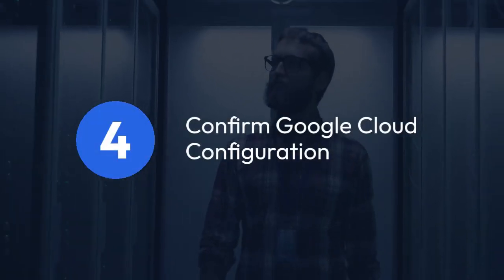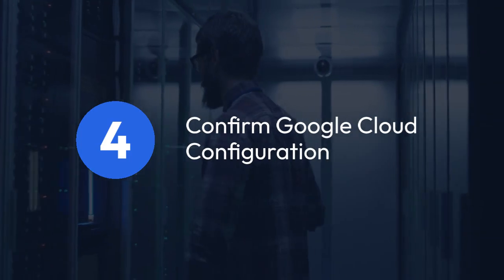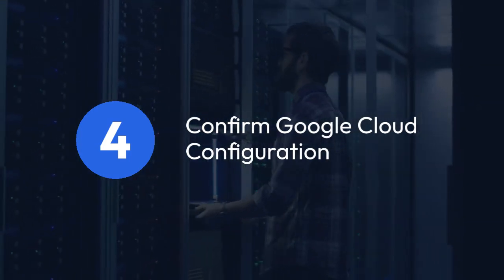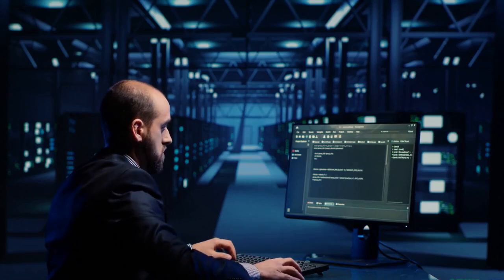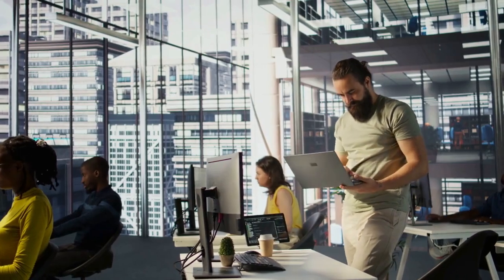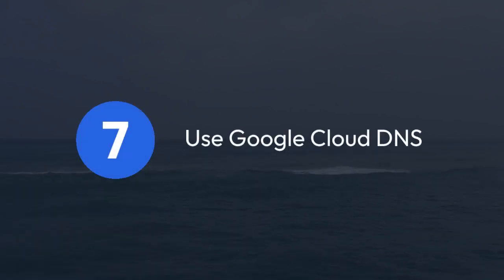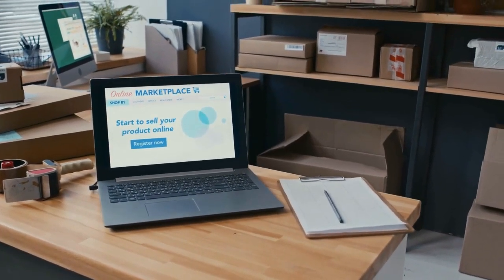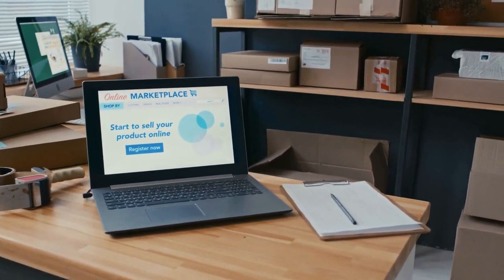How to Fix DNS_PROBE_FINISHED_NXDOMAIN Error on Google Cloud for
In this tutorial, we will show you how to fix the DNS_PROBE_FINISHED_NXDOMAIN error on Google Cloud Follow along as we troubleshoot and resolve this common DNS issue to ensure smooth browsing experience. Don't let DNS errors slow you down - watch this video now!